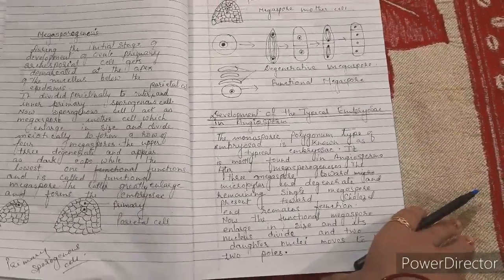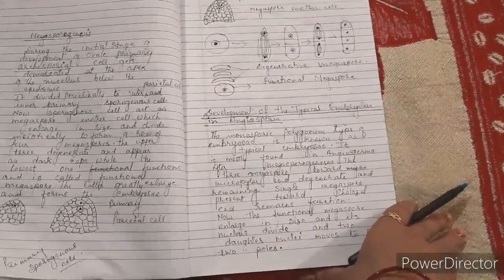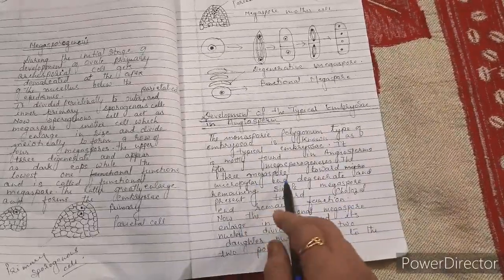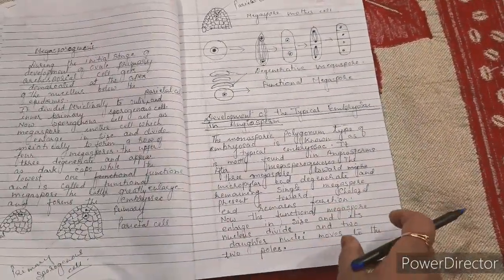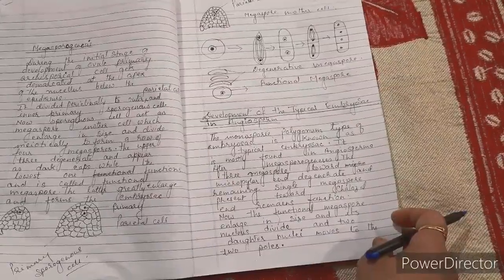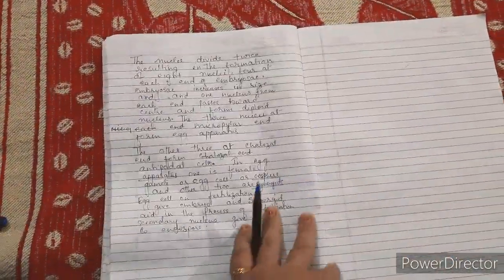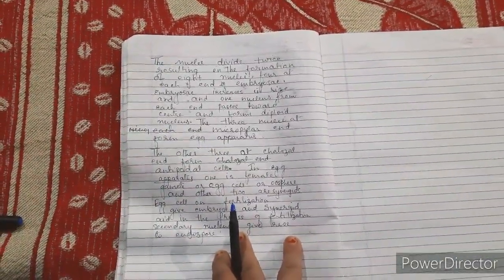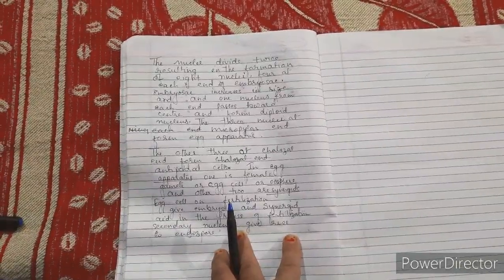Structure and development of ovule